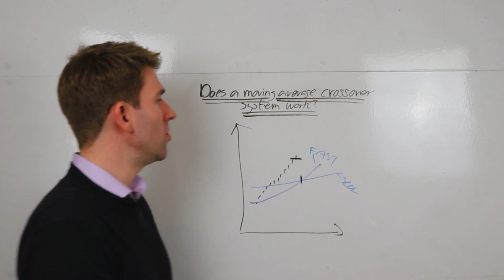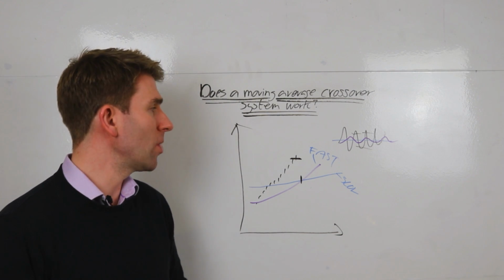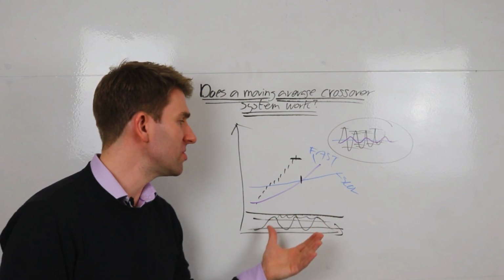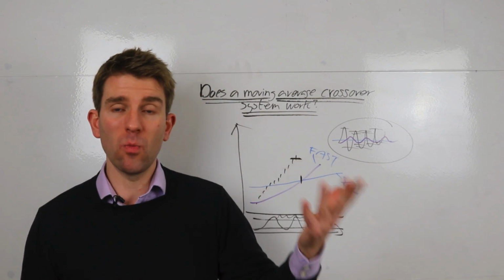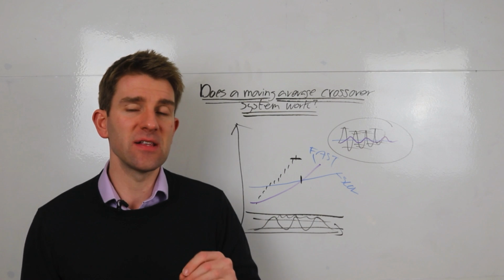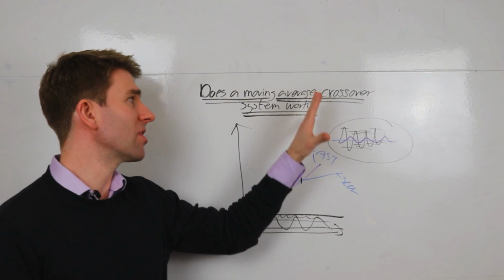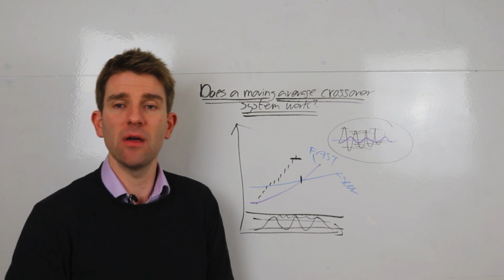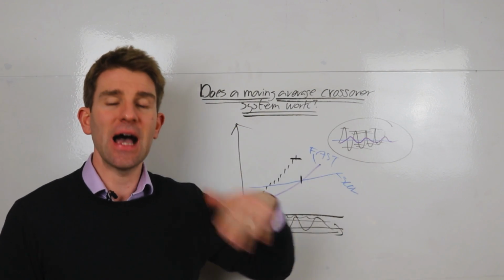Does a Moving Average Crossover System Really Work!? 🤔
Does a moving average crossover system really work!?  You have a fast moving average and a slow moving averages.  The slow moving average might be a 100-period while the fast one could be a 20-period moving average.  Something like that... The idea is that when the moving averages cross you buy.  Even the most simple strategies can be effective in the right conditions, in the wrong market conditions they are useless.  A range bound market will kill you if you use this system.  The key to having a successful strategy is to make an assessment on the market conditions and use a strategy that works for the prevailing market conditions. OK

81.7% of retail investors lose money when trading CFDs and spread betting with this provider. You should consider whether you understand how spread bets and CFDs work, and whether you can afford to take the high risk of losing your money.